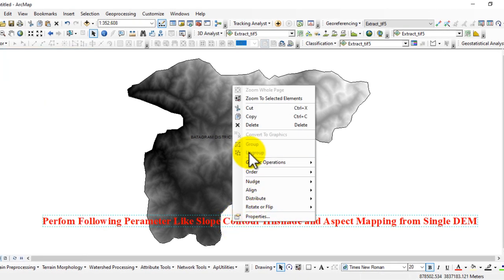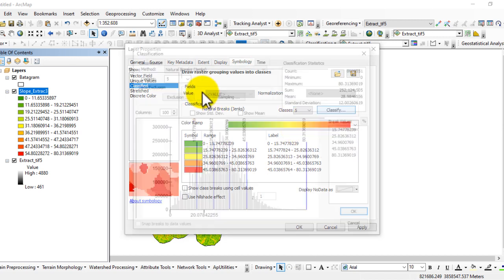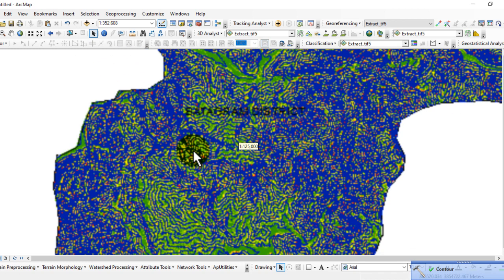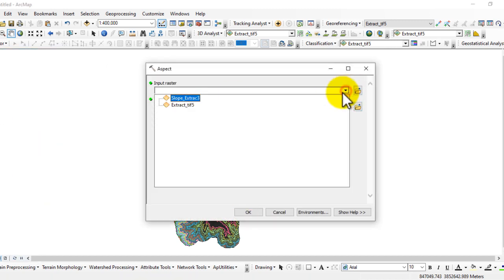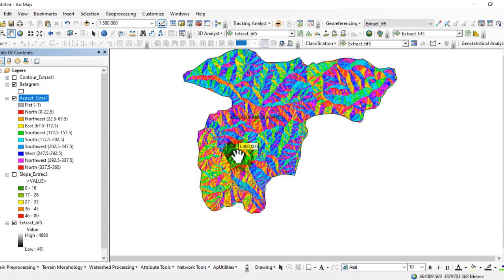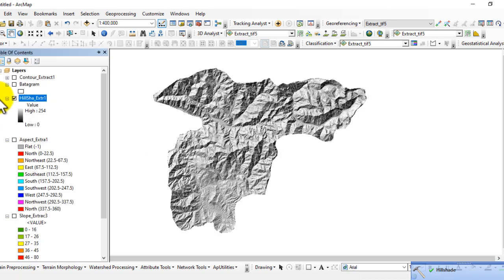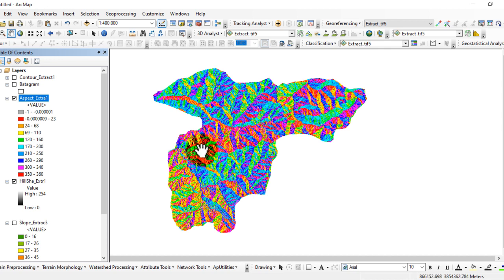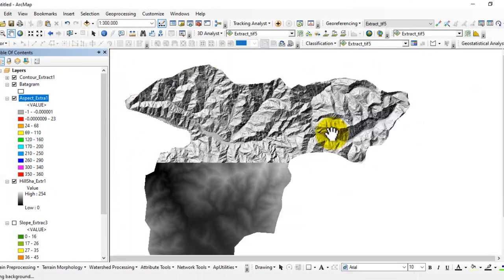Prepare Slope, Aspect, Contour and Hillshade Maps in GIS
In this lecture we will work on following parameters such as contour map, slope map, hillshade map and aspect map in GIs Software
Basic GIS Course in English
PLDYyg9pTDkUqVd6ow-vYCwXSsLjBkCdu_